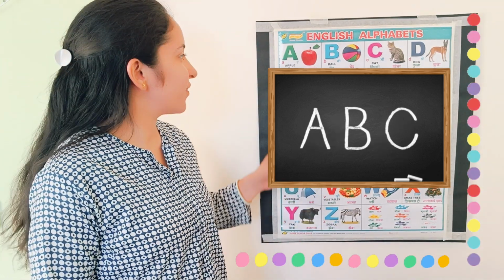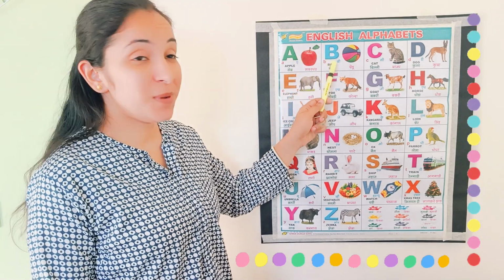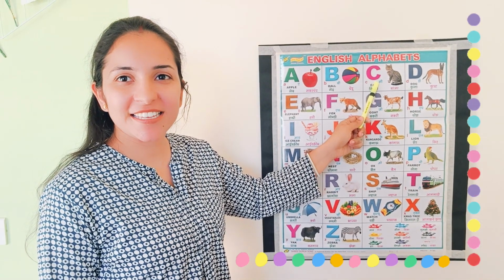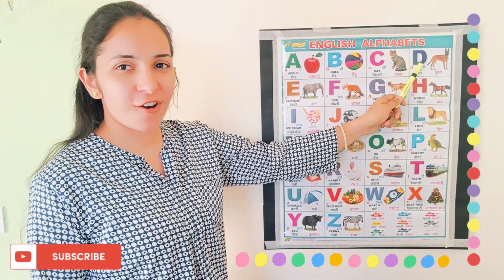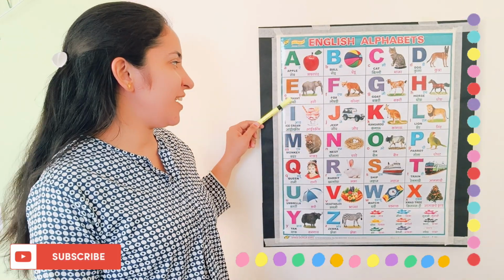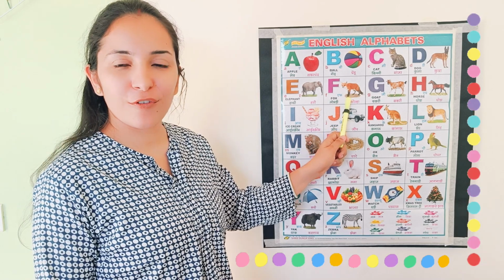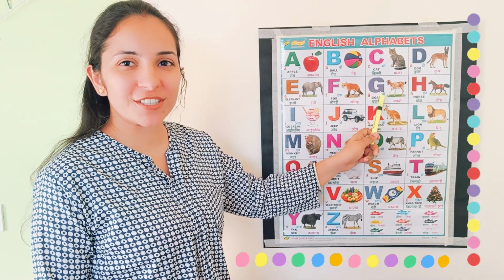a for apple | अ से अनार | alphabet | abcd song | b for ball c for cat | abc abcd abc W1s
हिन्दी वर्णमाला

abc
abcd
abcde
abcdefg
abcd cartoon
a b c d e f g
abcd varnmala
abc alphabet songs
abc song
abcd abcd
a b c d
abcd song
abcd wala cartoon
abcd video
abc cartoon
abcd 2023
abcd to song
abcd a to z
abcd a to z tak
abcd a to z spelling
abcd a to z song
abcd a to z word
abcd a to z meaning
abcd a to z drawing
abcd a to z cartoon
abcd a to z poem
abcd a to z capital letter
abc rhymes
abcdefghijklmnopqrstuvwxyz song
abcabc
abcdef
head shoulders knees and toes
abcdefghijk
aabc
abcdefghijklmnopqrstuvwxyz
abcd rhymes
abcdefghijklmnopqrstuvwxyz song
123
abc cocomelon
abc songs
abc phonics
abc live
abc kids
phonics song
abc tv
abc song cocomelon
abc alphabet
alphabet
abc learning
abc 123
abc mouse
abc for kids
learn
alphabets
kids songs
kids
Alphabet Song
nursery rhymes
YouTube Editor
Toy
Learning
abc abc
abcd efg
abcd songs
abcd efg hijk
abcdefu
abcd kids song
english alphabet
alphabet songs
a for apple b for badka apple
english varnmala
kids alphabet
alphabet sounds
alphabet song nursery rhymes
alphabetical order
alphabet abcd
alphabet rhymes
alphabet a to z
alphabet a to z with picture
alphabet a to z drawing
alphabet a to z spelling
alphabet a to z phonics sounds
alphabet a to z song
alphabet a to z words
alphabet a to z writing practice
alphabet a to z cursive writing
alphabet a to z design
english alphabet song
english alphabet for kids
english alphabet sounds
english alphabet pronunciation
english alphabet phonics sound
english alphabet rhymes
english alphabet words
english abcd
english abcd song
english abc writing
english abcd handwritinng
english abcd sound
english abcd 123

ginti
ginti pahada
ginti so tak
ginti 1 2 3
ginti wala
ginti 1 se 100 tak
ginti in hindi
ginti 123
ginti 123 english mein
ginti 1234
ginti 123 hindi mein
ginti 123 wali ginti
ginti 12345
ginti 100 tak
1234 ginti bacchon ke liye
1234 ginti pahada
1234 ginnti cartoon
1234 ginti in hindi
12345 ginti pahada
12345 ginti in hindi
12345 ginti in english mein
12345 ginti 100 tak
12345 ginti sikhao
12345 ginti video
12345 ginti angreji mein
12345 ginti 123
123 go hindi
123 song
123 ginti baccho ke liye
123 ginti song
1234 ginti cartoon
1234 ginti english mein
1234 ginti bacchon ki
1234 ginti batao
1234 ginti video
Counting song
Counting unique
Counting 123
Counting 12345
Counting 123 song
Counting 1234 Counting
Counting 123 english mein
Counting 123 wali
Counting 123 10 tak
Counting 123 20 tak
Counting 123 50 tak
Counting 123 100 tak
Counting 123 abcd
123 Counting
123 counting song
123 counting in hindi
123 counting in english
123 counting video
123 counting number
123 counting poem
123 counting 100 tak
123 counting english mein
123 counting hindi mein
Numbers
123 numbers
123 numbers song
123 numbers name
123 numbers drawing
123 numbers in hindi
123 numbers spelling
123 numbers writing
123 numbers rhymes
123 numbers english
1234 number
1234 number song
1234 number learning
1234 number meaning
1234 number drawing
1234 number video
12345 nuberblocks
12345 number
12345 number song
12345 number drawing
12345 number box
Number 123
number 123 song
number 1234
number 123 english mein
number 123 drawing
number 1234 meaning
number 1234 song
number 123 go hindi
number 12345
12345 number blocks
12345 number name

a se anar hindi mein
bacchon ka abcd vide
ए फॉर एपल बी फॉर बॉल सी फॉर कैट
हिन्दी वर्णमाला
एबीसीडी
गिनती
गिनती एक से सौ तक
1 से 100 तक गिनती

learn,
abc song,
education,
preschool,
children,
kids songs,
songs for children,
kids,
children songs,
nursery rhymes,
kindergarten,
baby songs,
kids videos,
educational video for kids,
toys,
teach kids,
learn colors,
teach colors,
fun,
babies,
for toddlers,
toddlers,
learning,
educational,
colors,
kids learning,
colors for kids,
for kids,
videos for kids,
learn abc,
Abc,
alphabet,
learn numbers,
12
100
12345
kids 123
123 go song
abc 123 song
123 go kids

children,
phonics,
colors,
babies,
color,
phonic,
toddlers,
baby,
toddler,
educational,
music,
preschool,
nursery,
rhymes,
rhyme